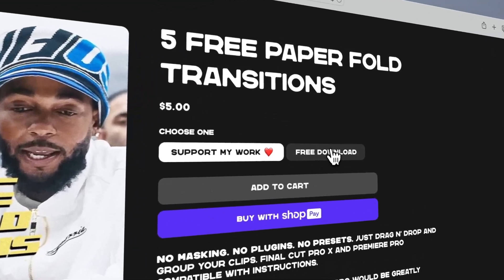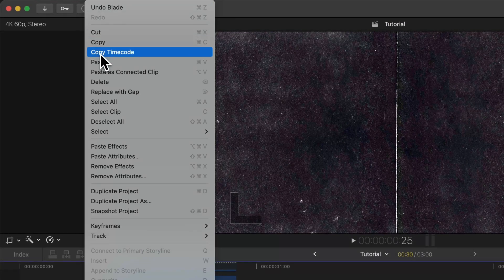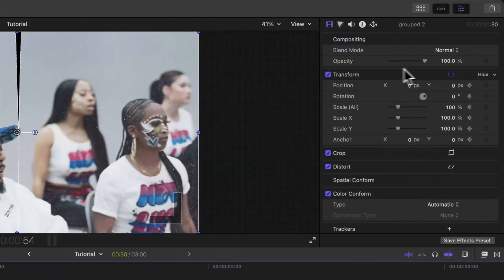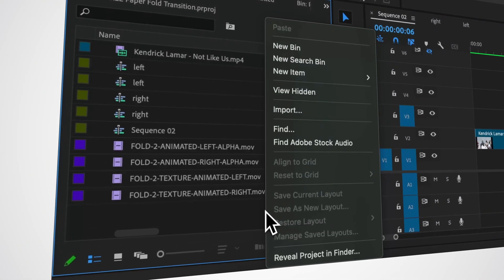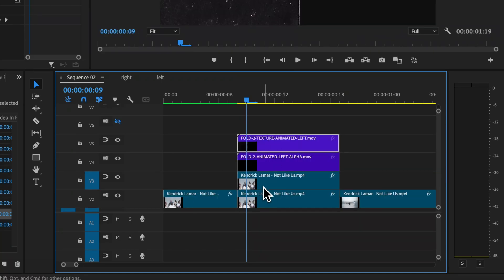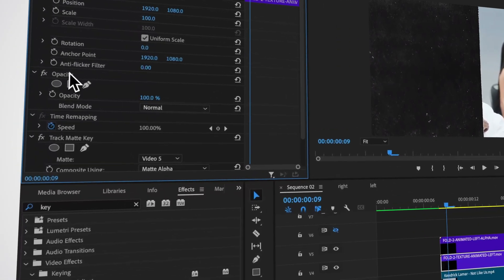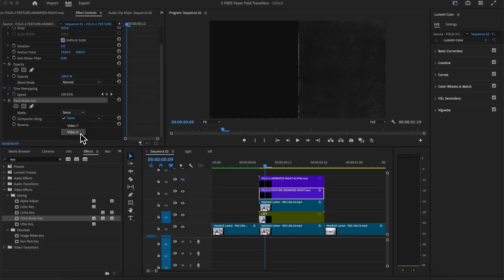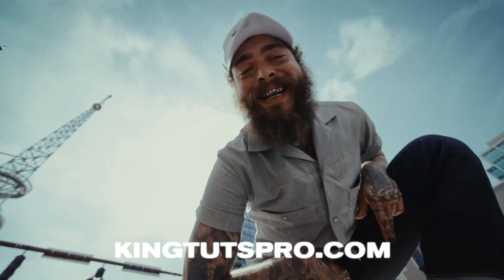I Made FREE Transitions You Can Use Without Plugins!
No masking. No plugins. No presets. Just drag n' drop and group your clips. Final Cut Pro X and Premiere Pro compatible with easy instructions!